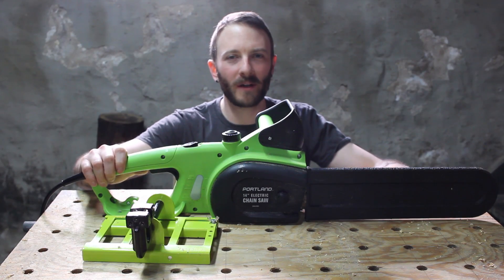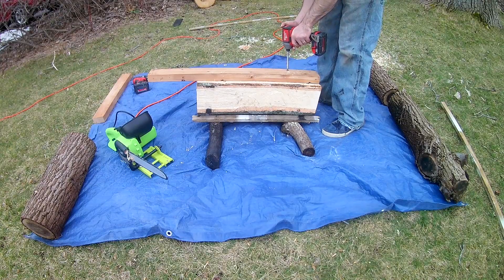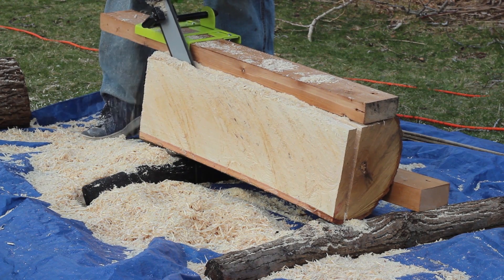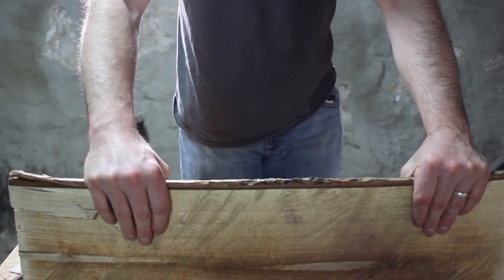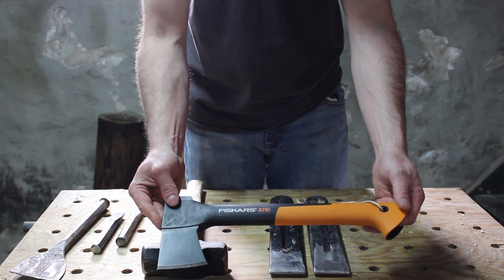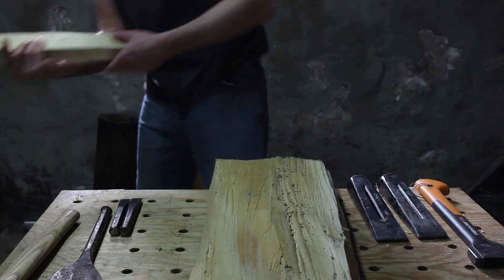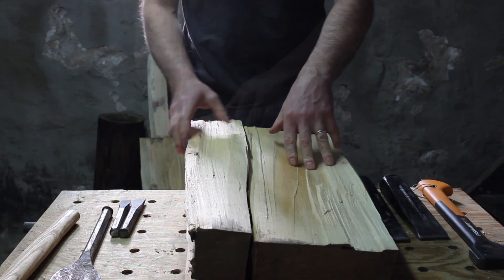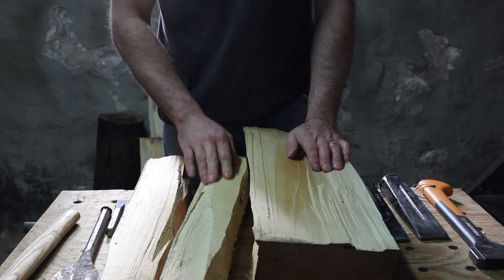Electric Chainsaw Mill on a Budget: Review and Suggestions - HNB #7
Looking to build a sawmill using an electric chainsaw? There are lots of ways to mill lumber with a chain saw from building a vertical pole mill to horizontal alaskan mills.  In this video we use a Harbor Freight electric sawmill and a Timber Tuff beam cutting guide to mill out some boards.   Then, we go back to basics and use some wedges and a hatchet to hand split the logs.